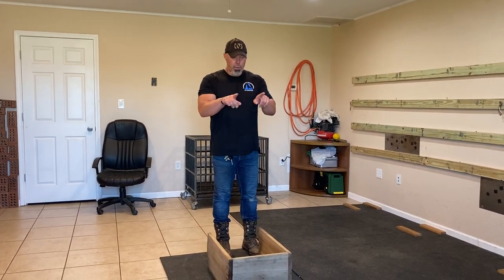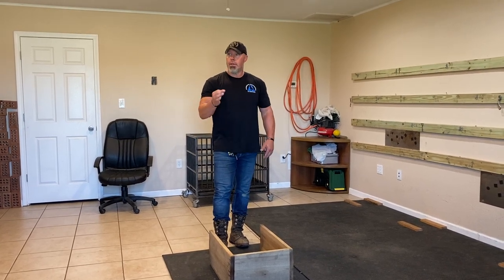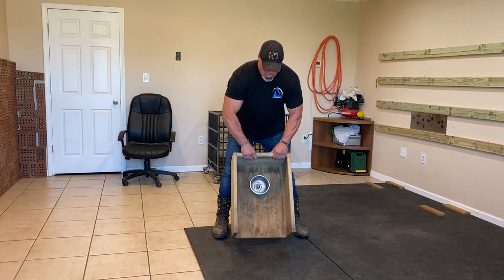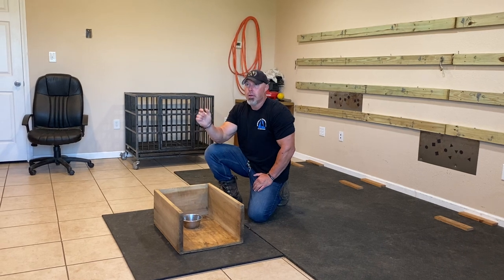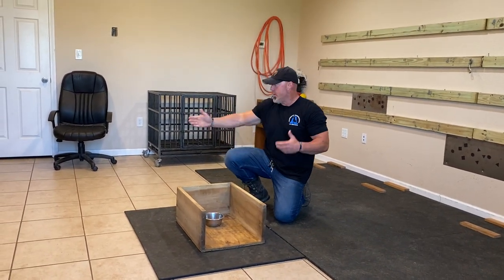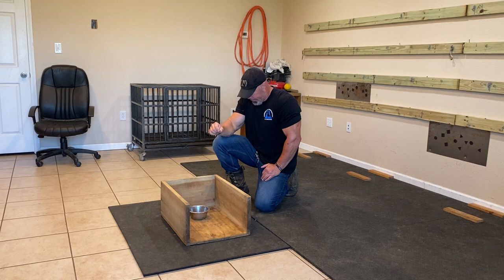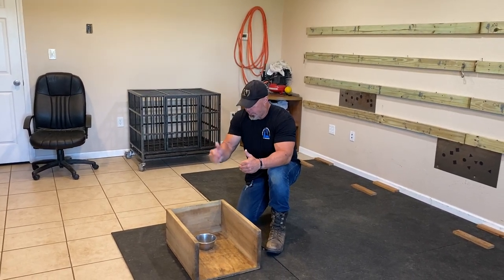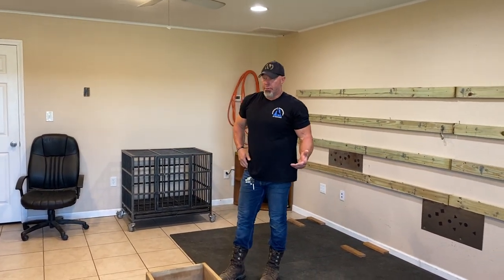HARD SURFACE TRACKING EXPLAINED